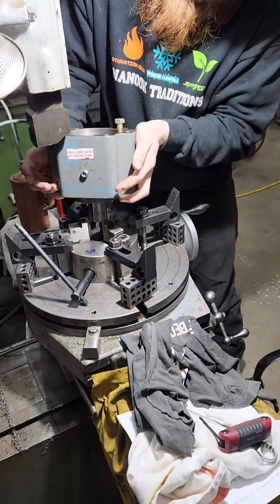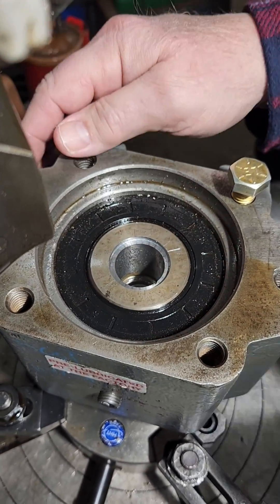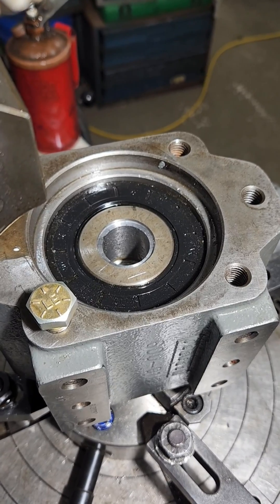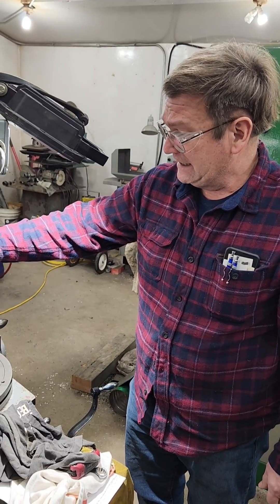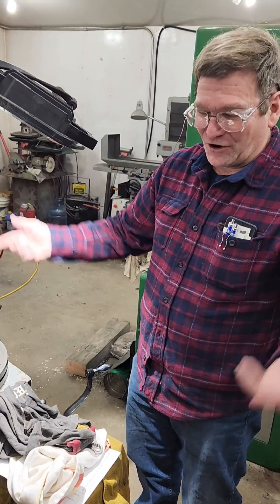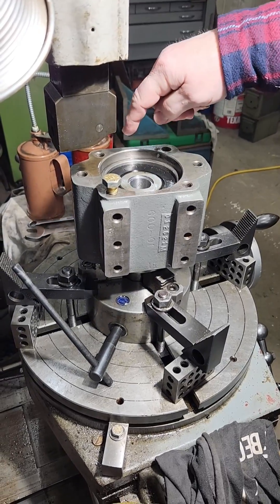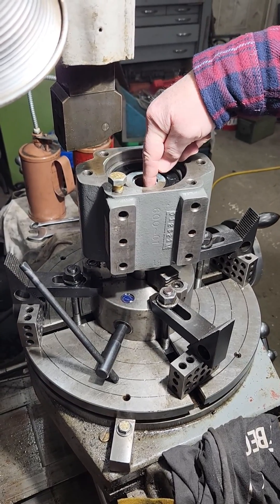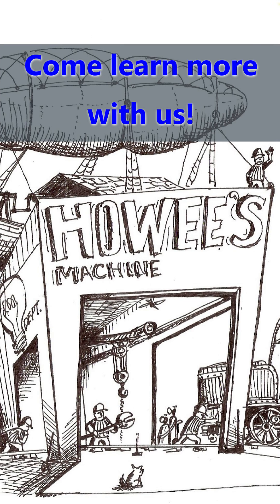Machinist's Minutes: Counterboring a case-hardened surface for spline cutting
A brief discussion on a problem encountered on a job and the choices you have to make as an odd job shop.